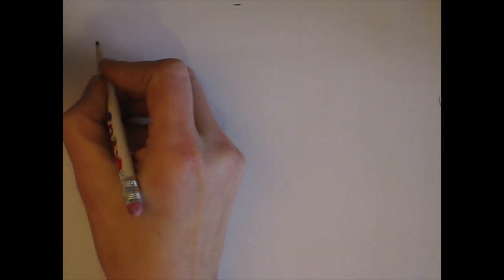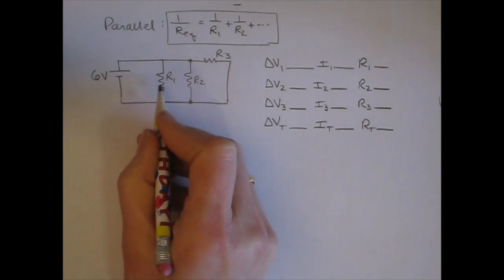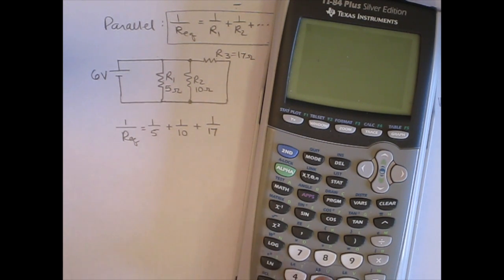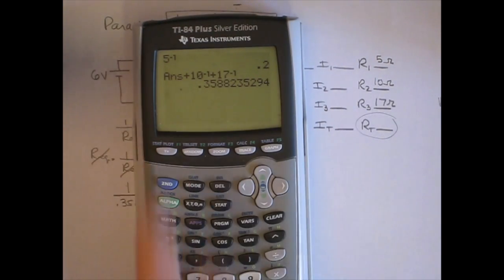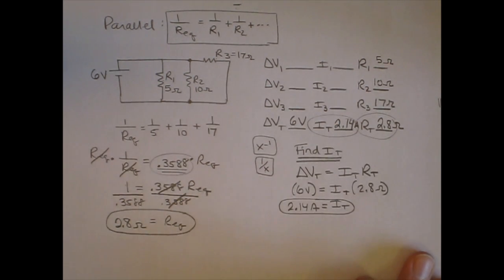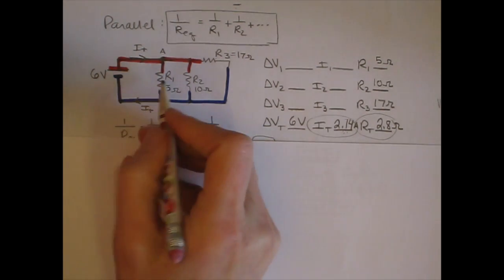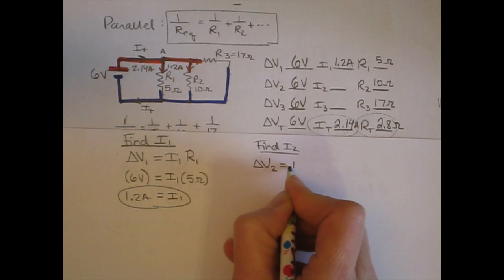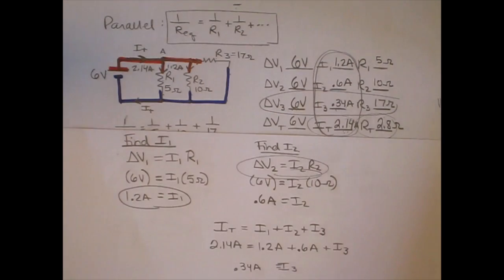Parallel Circuit Equivalent Resistance and Analysis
This video is about Parallel Circuit Equivalent Resistance and Analysis